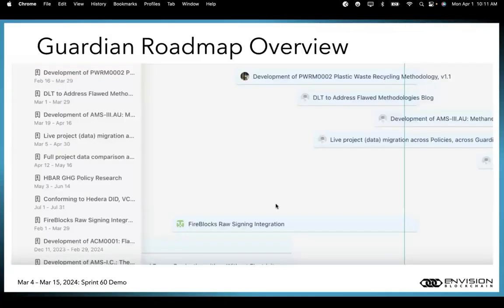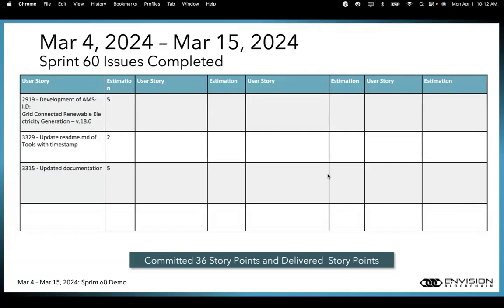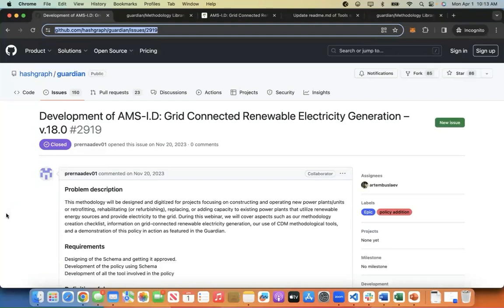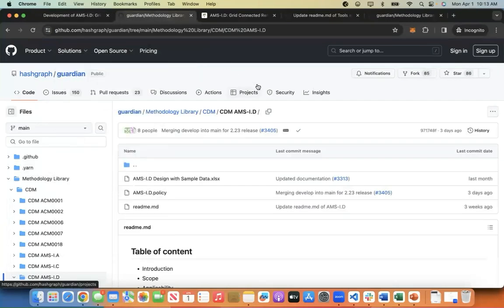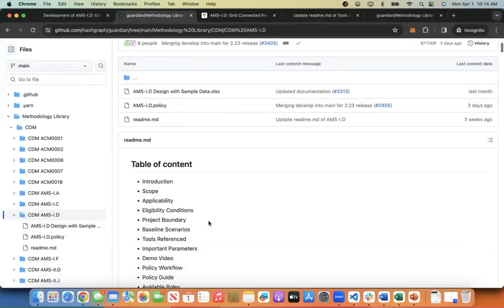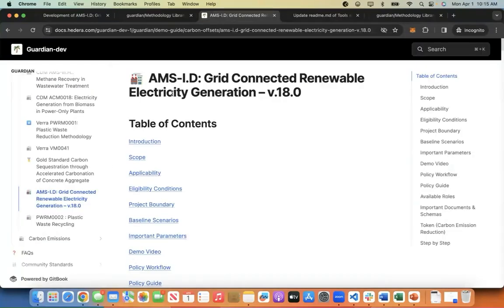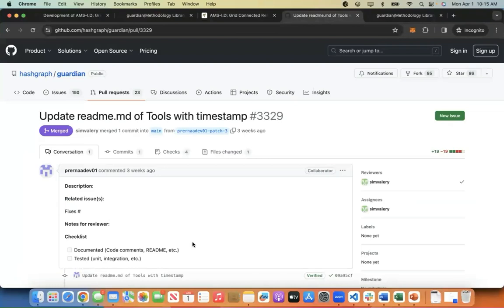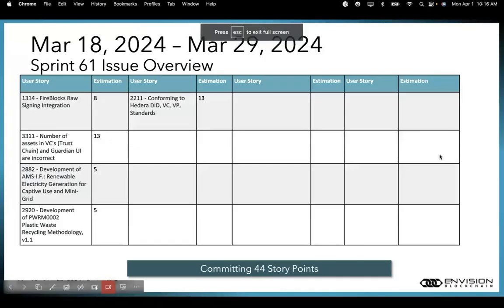March 4, 2024 – March 15, 2024 Sprint 60 and demo of AMS-I.D Docs, Tools Docs, and more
In this video, we provide an update covering Sprint 60 activities from March 4th to March 15th and preview the upcoming Sprint 61 starting on March 18. Key highlights include the development and demo of the AMS 1D policy for grid-connected renewable electric generation, updates to documentation, and the roadmap for future policy development including the PWRM 0002 policy and other improvements.

00:00 - Introduction and Agenda Overview
00:46 - Guardian Roadmap Insights
01:11 - Sprint 60 Achievements and Issues
01:38 - Sprint 60 Demo: A Deep Dive
04:59 - Looking Ahead: Sprint 61 Goals
05:39 - Upcoming Releases and Community Engagement
06:24 - Conclusion and Contact Information